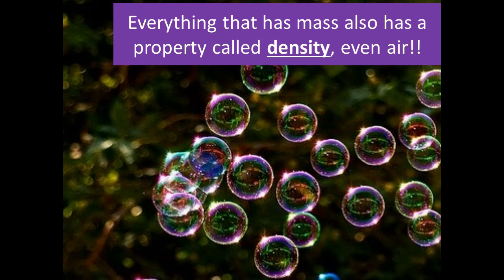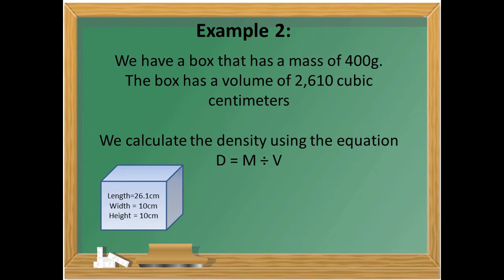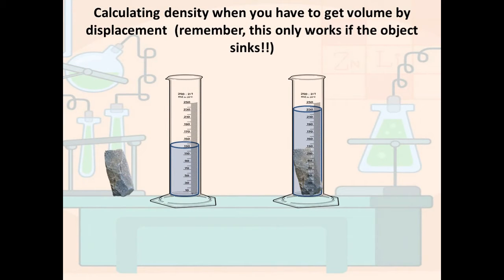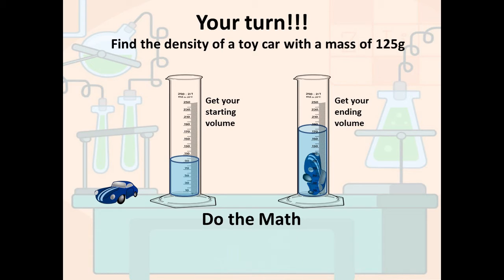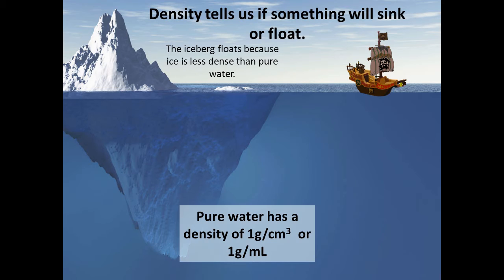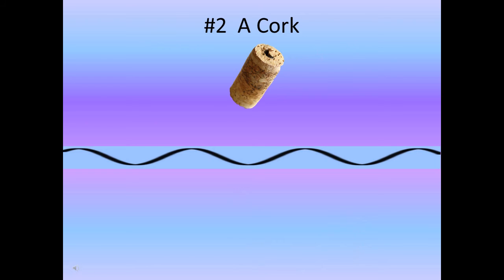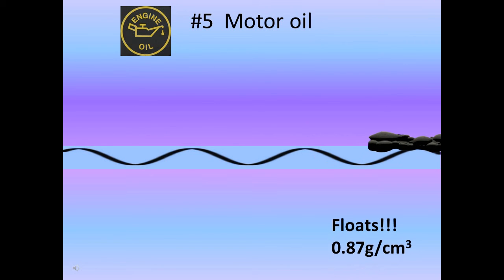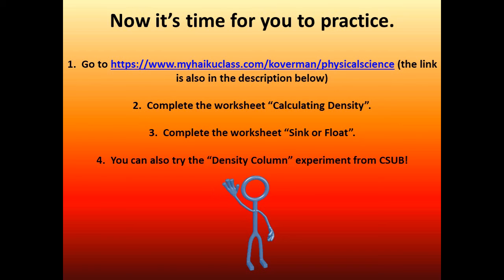Lesson 6: Math in Science "Density"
This video lesson defines density, discusses how to calculate density, and explains why density is an important property to understand.  After watching the video, go to the and complete the worksheets associated with the video.
NOTE:  all images shown in this video come from clip-art.